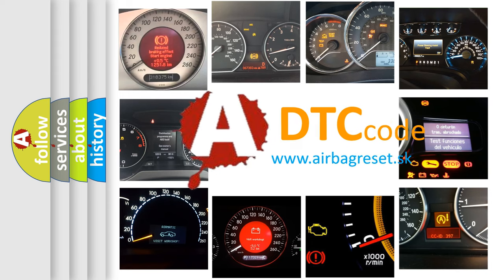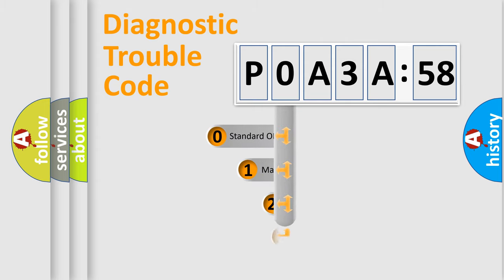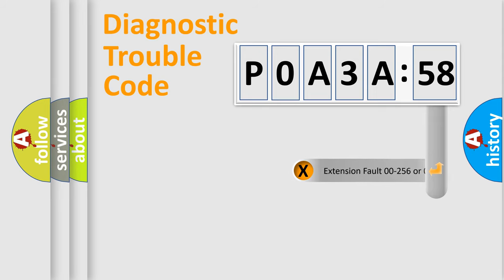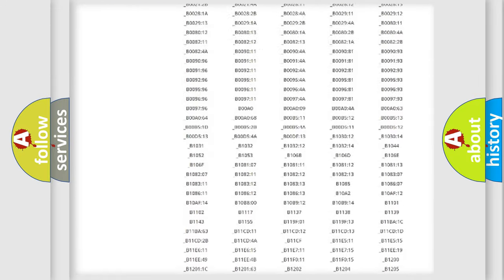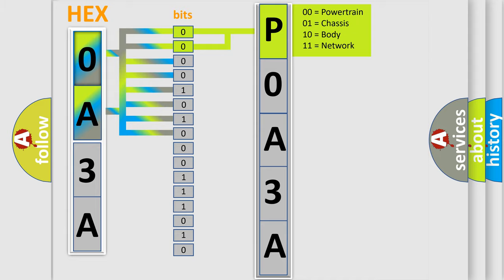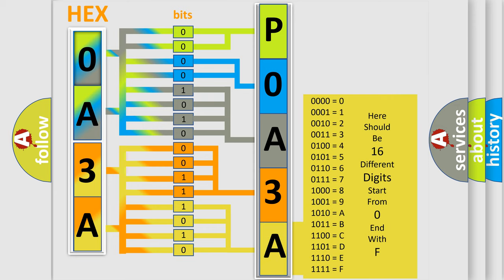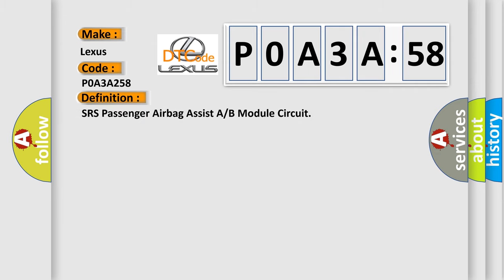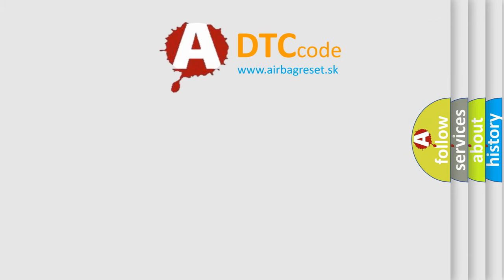DTC Lexus P0A3A-258 Short Explanation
Contents:
0:21 Basic DTC analysis according to OBD2 protocol standard.
1:48 Insight into programming
2:58 A diagnostically understandable description of the Diagnostic Trouble Code
3:05 Basic error definition

Make:
Lexus
Code:
P0A3A 258
Definition:
Description:
Front passenger air bag module circuit is shorted to ground.
Cause:
Check harness and connectors: - circuit is shorted or has defective terminalsFront passenger airbag moduleDiagnosis sensor unit